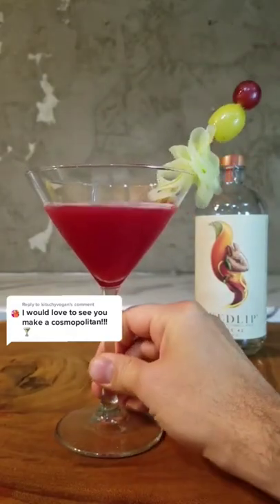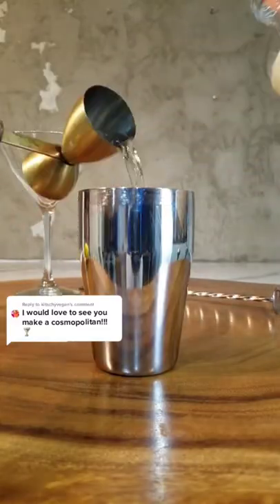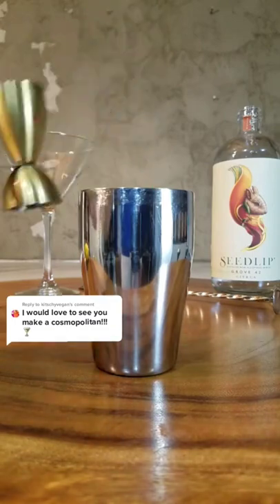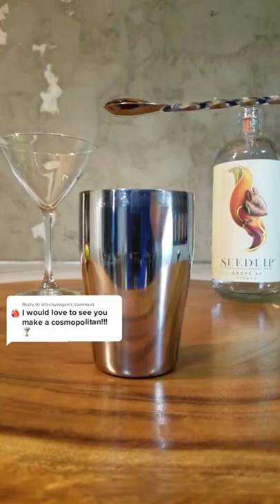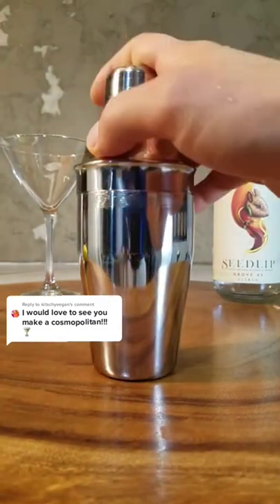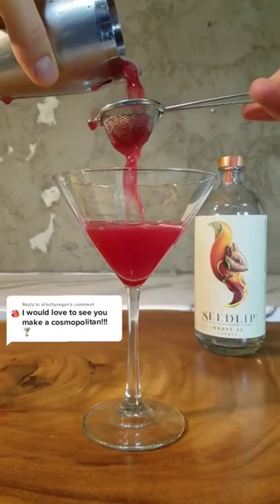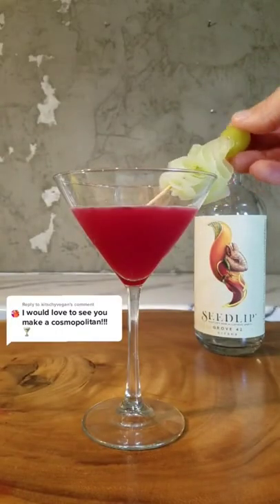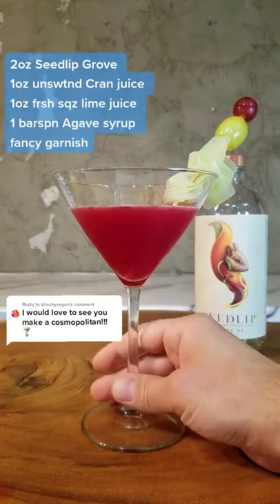Non Alcoholic Cocktail Recipe - Cosmopolitan